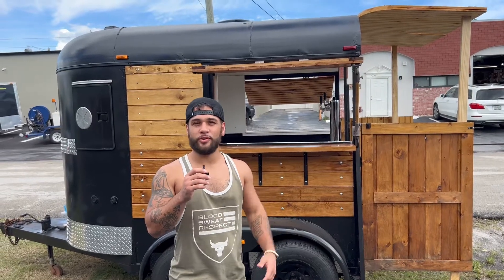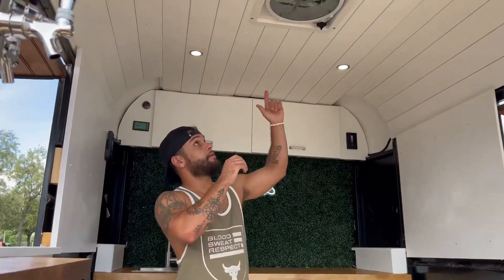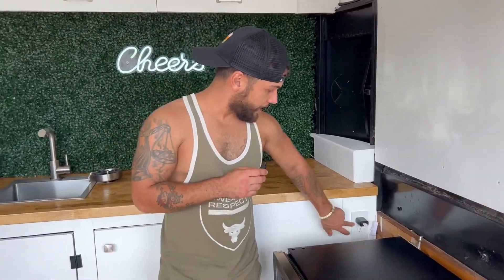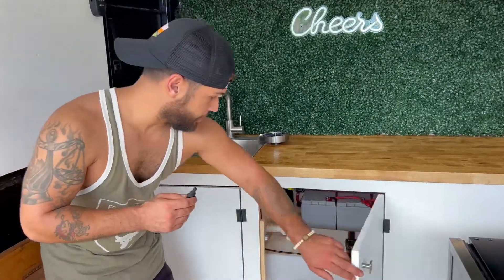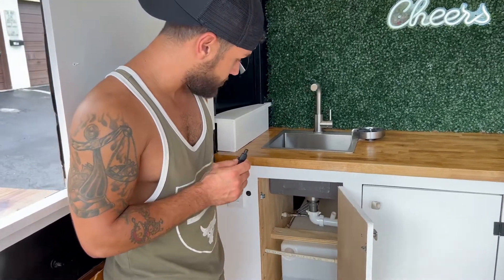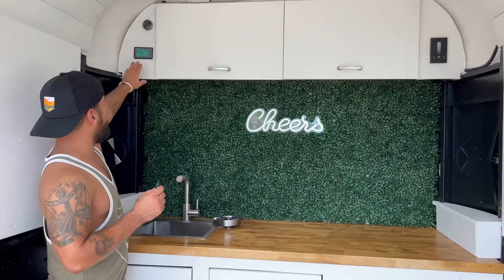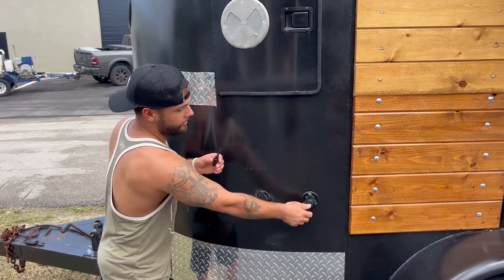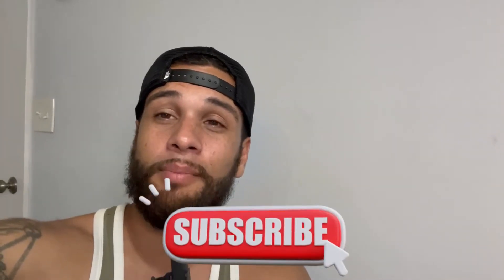We turned a 50 year old horse trailer into this | fully off grid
After three weeks of hard work￼ We turn this 50 year old horse trailer into a mobile bar. It’s equipped with 300 ah agm batteries, 3000w inverter charger, sea flow water pump, jockey box beer tap system and much more.